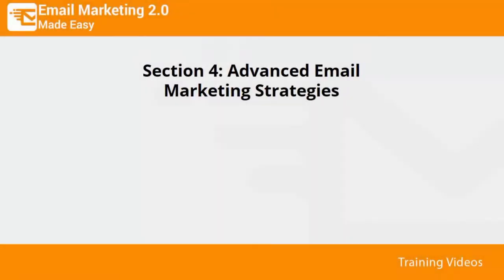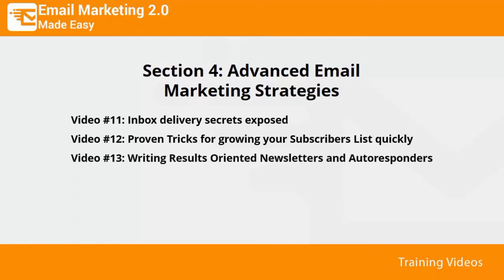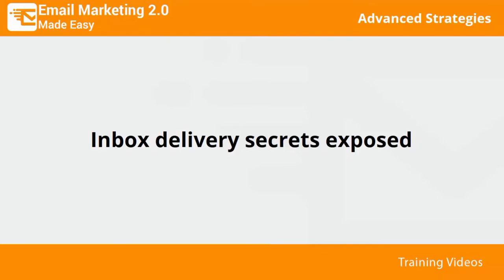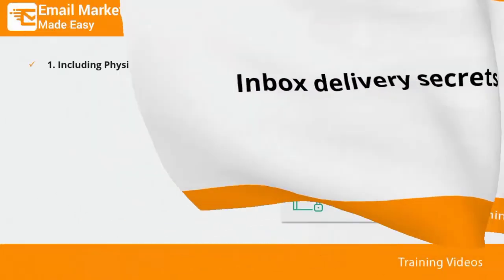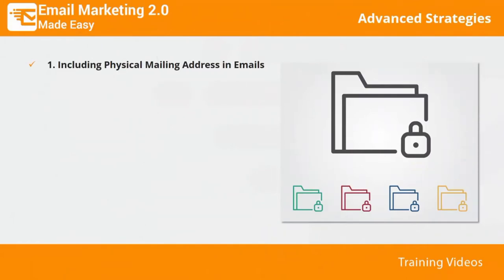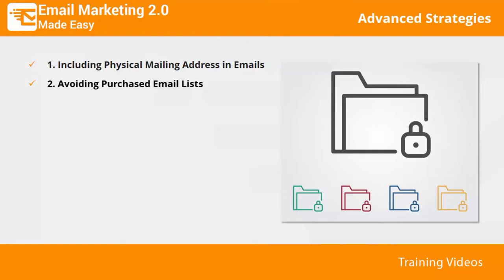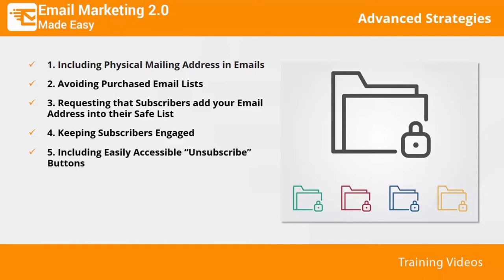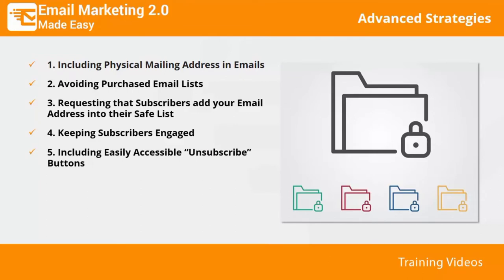Instant Earning Method On Email Marketing - 2022 || Easy Tutorial || Part -11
@ HP Notebook Laptop
@ Lenovo IdeaPad
@ Acer Aspire Laptop
@ Dell Inspiron Laptop
@ LG Gram Laptop

This video only for education purpose only.

✅With Thanks✅